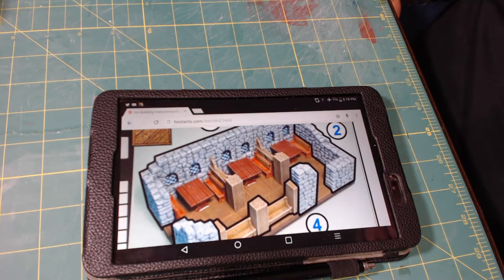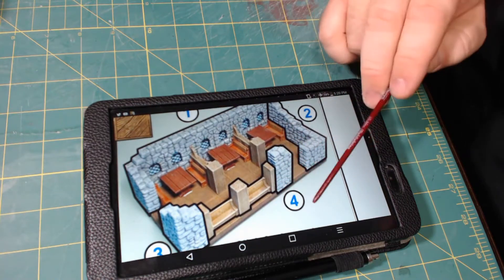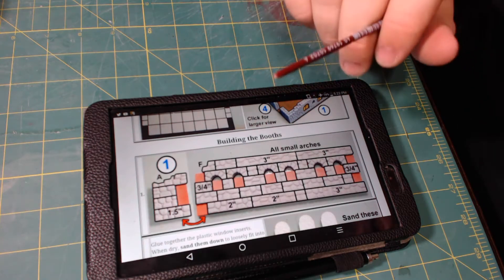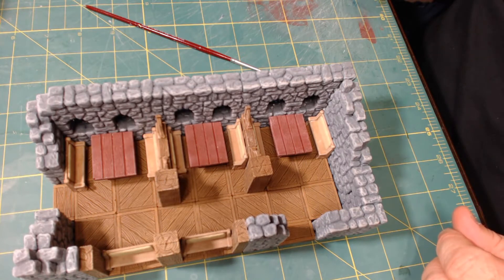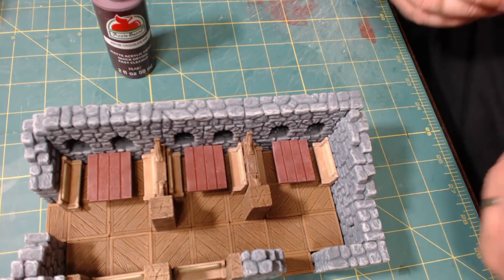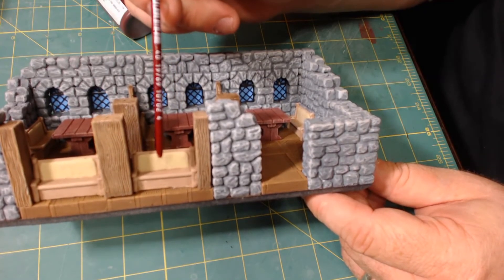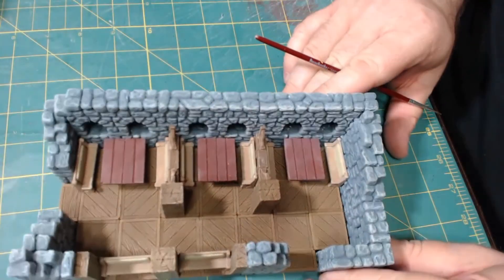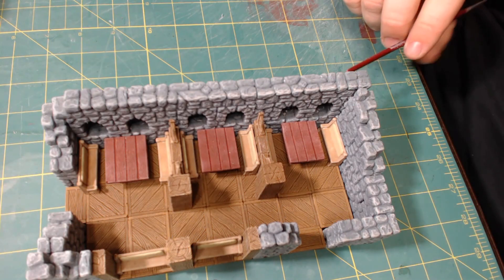Modular Inn with Hirst Arts Molds Part 08 - Bar Booths Complete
Modular Inn Part 08 -  In this video we go over the build process for the booths from start to the completed piece.  I also explain the custom colors used for the piece and some build tips.